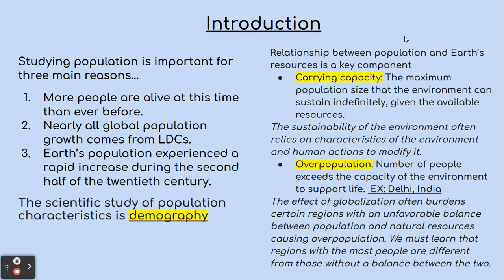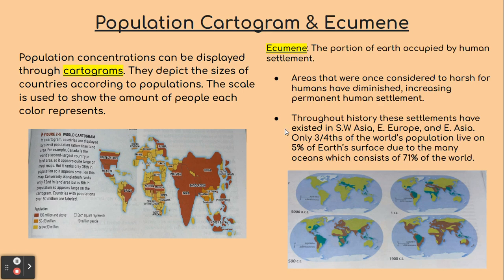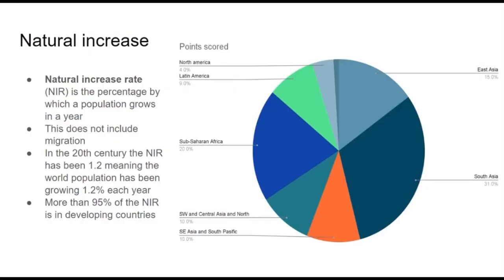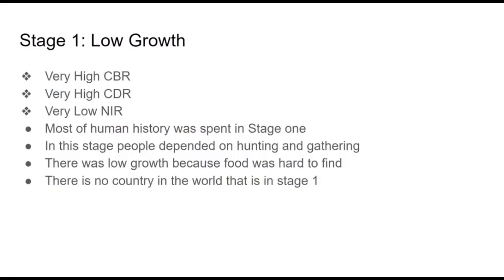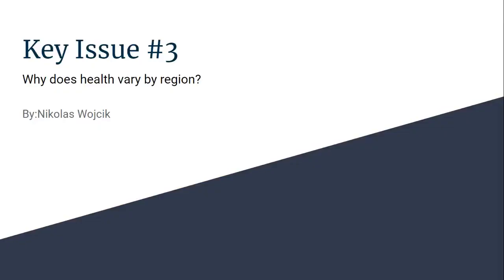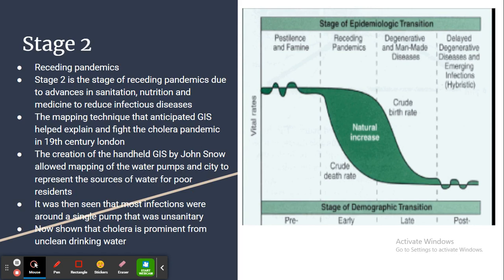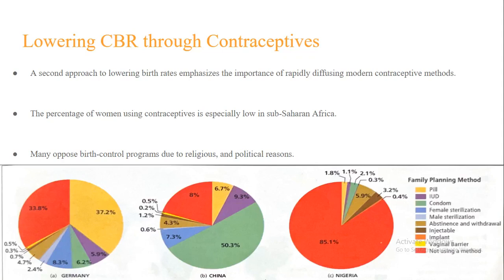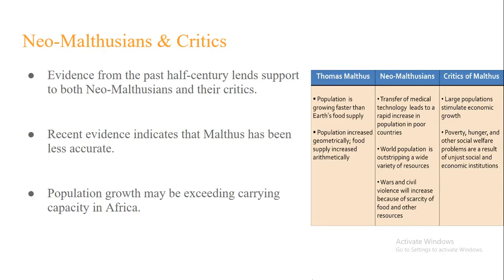AP HG Chapter 2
Population & Health